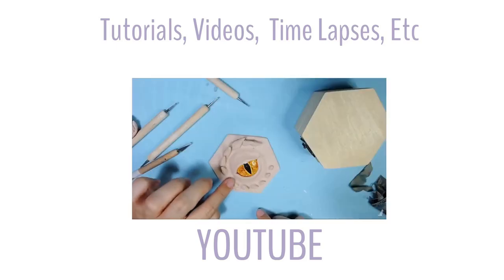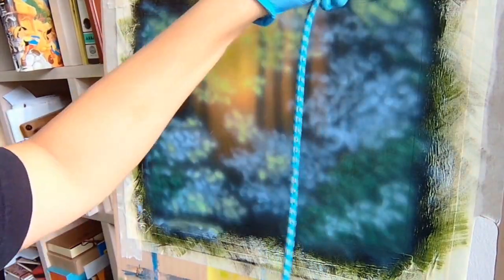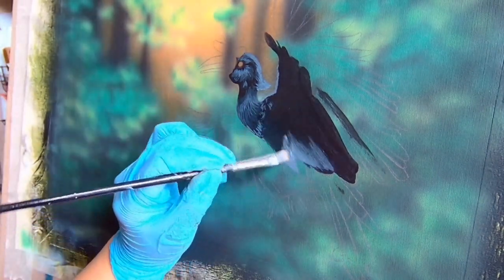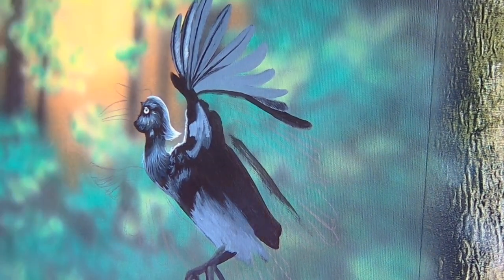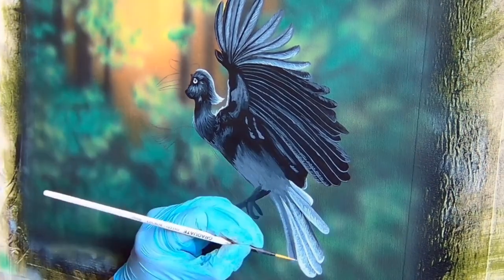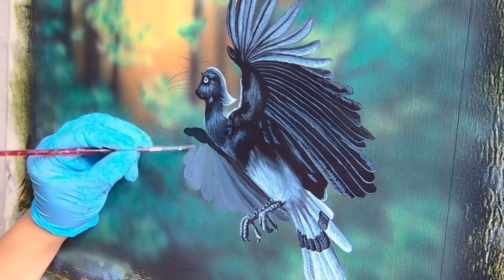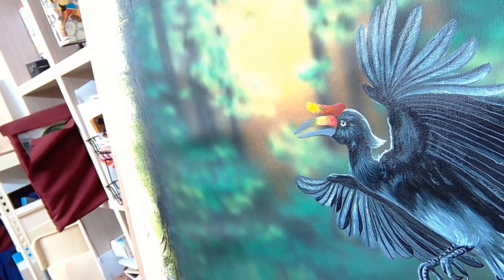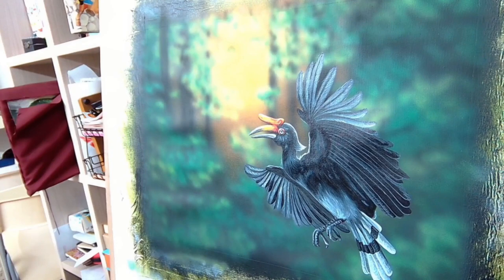[ACRYLICS] Hornbill Painting Time lapse w/Commentary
Videos, tutorials, reference photos I post are free to consume to help support other artists. If you enjoy what I do and would like to support, please pledge over at

Hoping to build a wholesome one where people can hang out and connect

If you like what you see and you feel like leaving a tip, you may do so here and I greatly appreciate your contribution ^^

If you guys would like to be updated on what I'm doing, you can follow me on